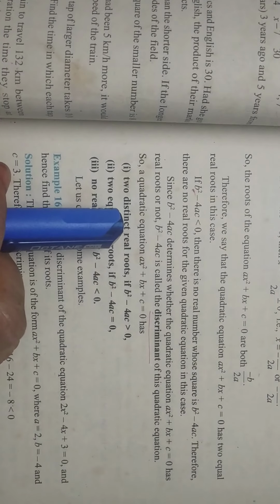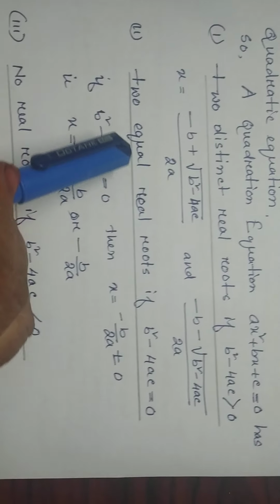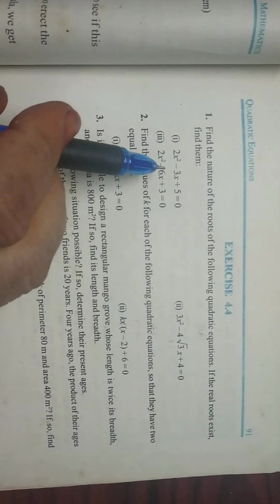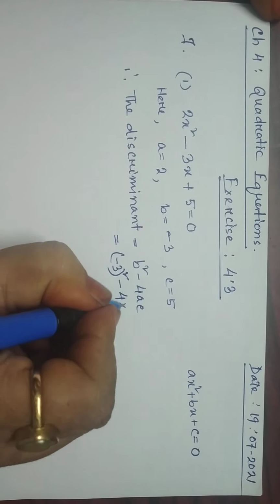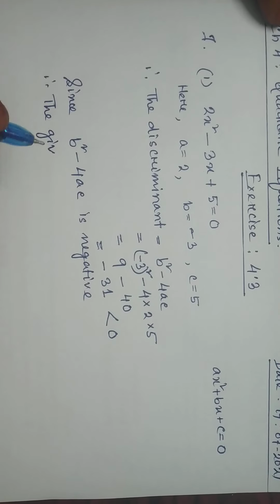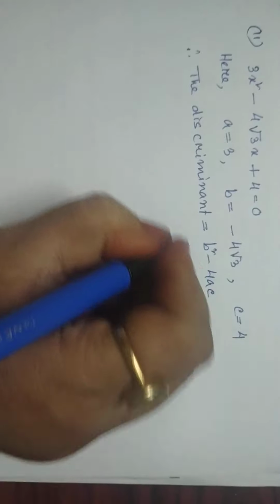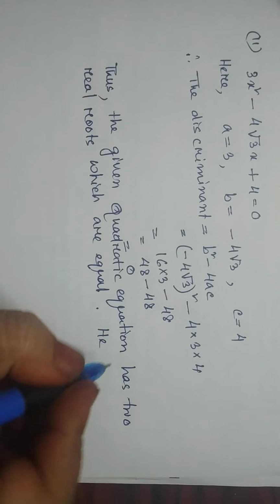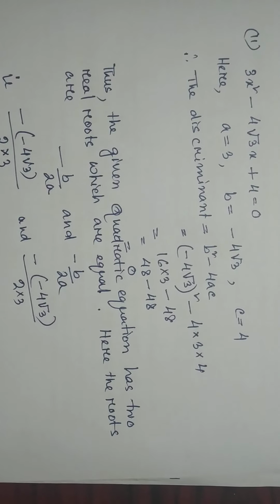About Nature of the roots of Quadratic Equation, Exercise 4.4, Q no. 1